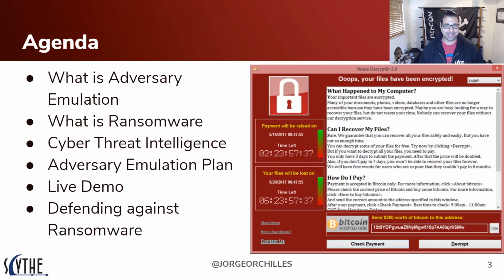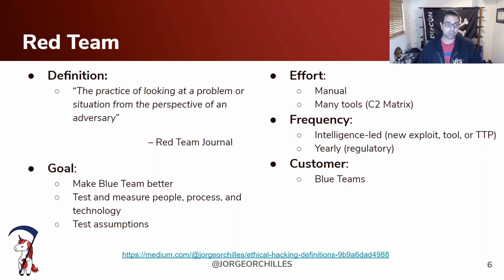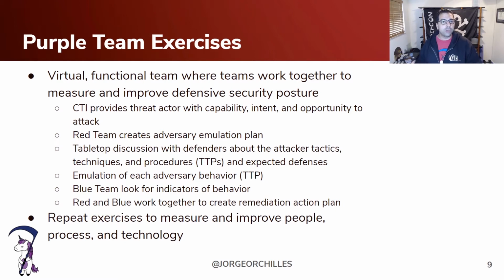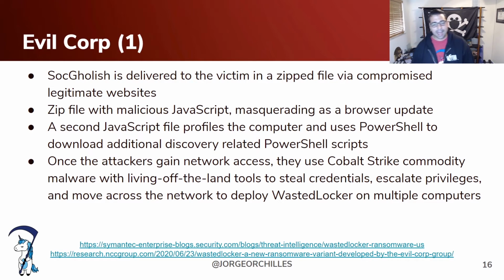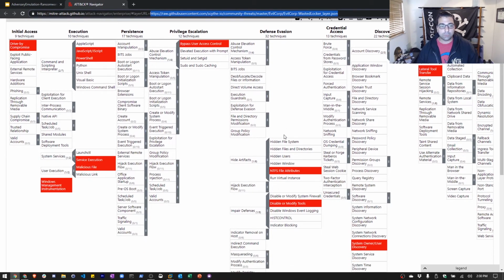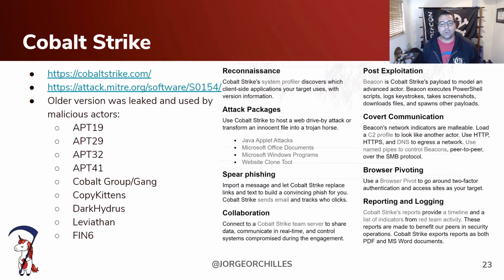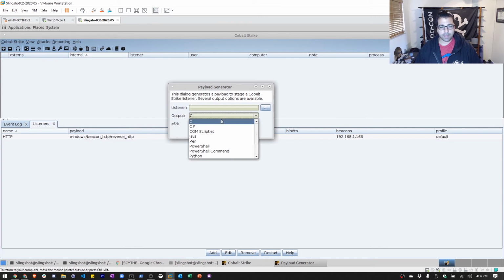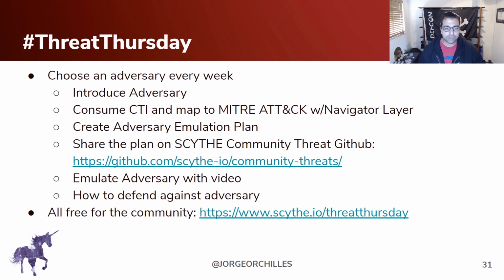DEF CON Safe Mode - Jorge Orchilles - Emulating Garmin Hack - Red Team Village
This talk, titled Deep Dive into Adversary Emulation - Ransomware Edition, looks into the Garmin hack of July 2020 and shows how to emulating the ransomware attack in a safe, professional manner. Evil Corp threat group hacked into Garmin and deployed the WastedLocker malware. Cyber Threat Intelligence shows how this occurred and we will leverage the intelligence to create an adversary emulation plan leveraging Cobalt Strike and SCYTHE.

Adversary Emulation is a type of ethical hacking engagement where the Red Team emulates how an adversary operates, leveraging the same tactics, techniques, and procedures (TTPs), against a target organization. The goal of these engagements is to train and improve people, process, and technology. This is in contrast to a penetration test that focuses on testing technology and preventive controls. Adversary emulations are performed using a structured approach following industry methodologies and frameworks (such as MITRE ATT&CK) and leverage Cyber Threat Intelligence to emulate a malicious actor that has the opportunity, intent, and capability to attack the target organization. Adversary Emulations may be performed in a blind manner (Red Team Engagement) or non-blind (Purple Team) with the Blue Team having full knowledge of the engagement.